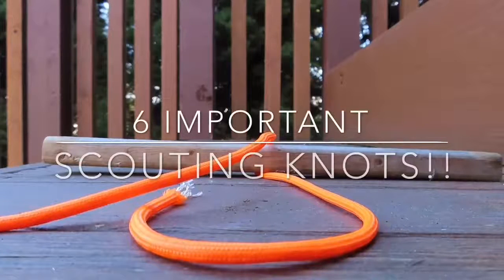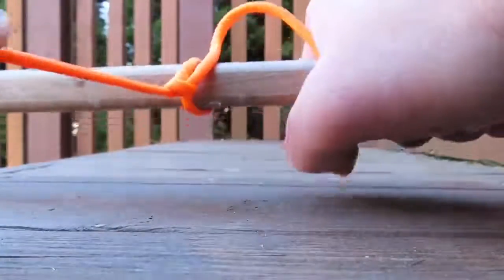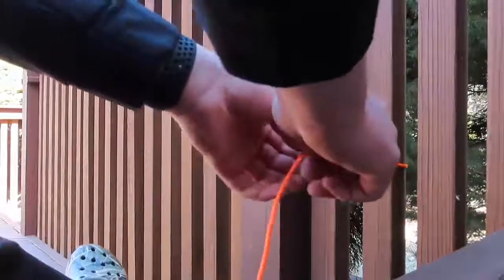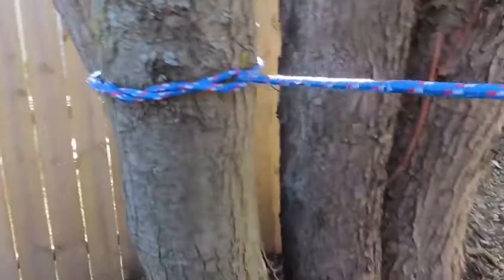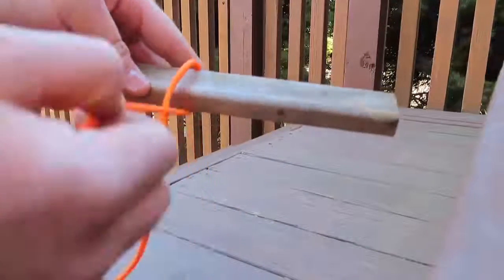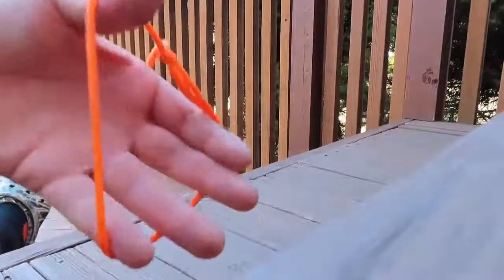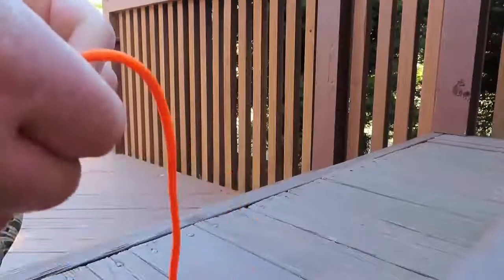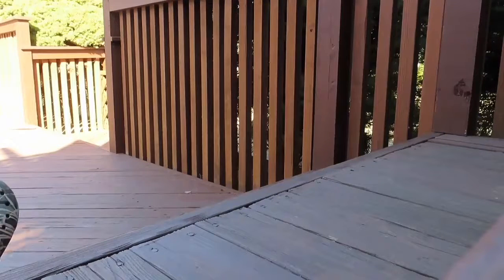6 Knots Scouts Should Know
David demonstrates 6 important knots a Scout should know.